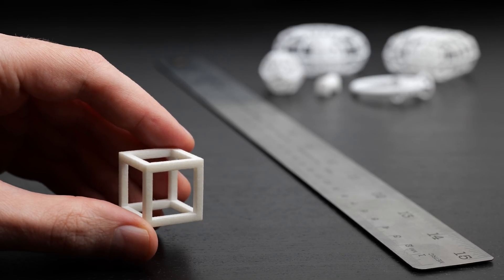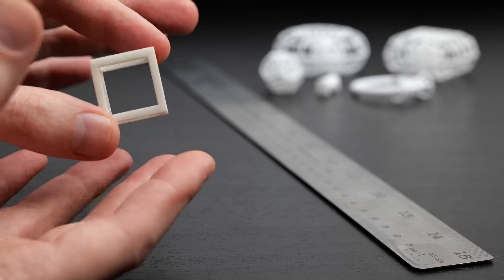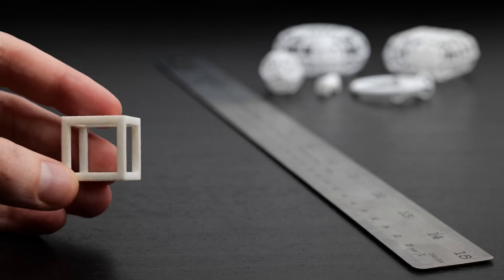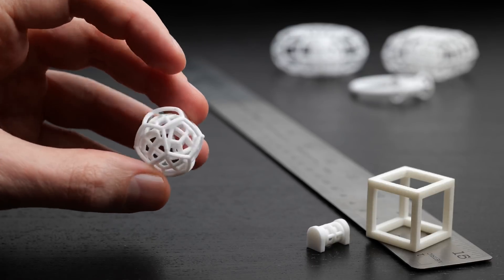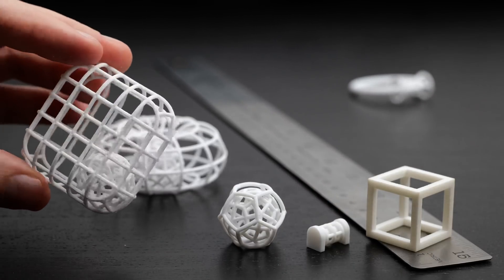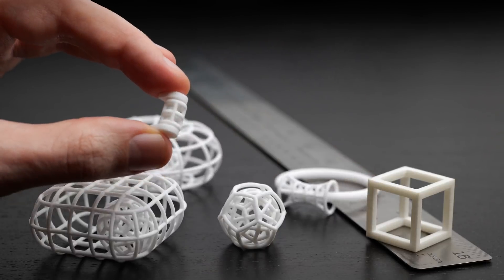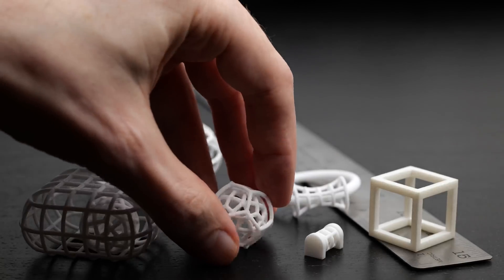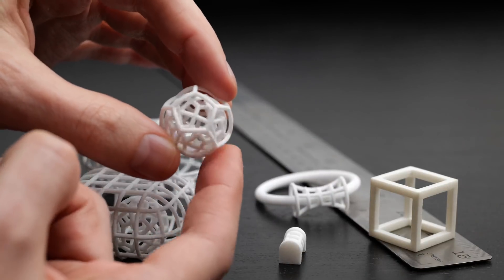Puzzling degrees of freedom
Clarification: for the “two rotational degrees of freedom” question, the rotations should all fix a common center point. Otherwise the solution for two degrees of freedom is already a solution.

Thanks to Bram Cohen for asking a question that led to this puzzle.

Go check out Mr.Puzzle's YouTube channel I am flattering his spoiler break screen extremely sincerely.